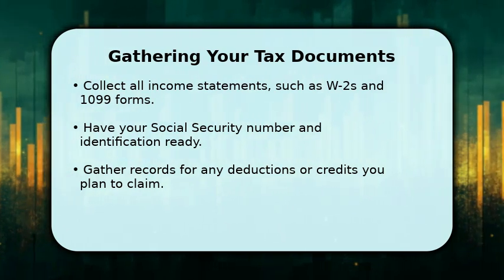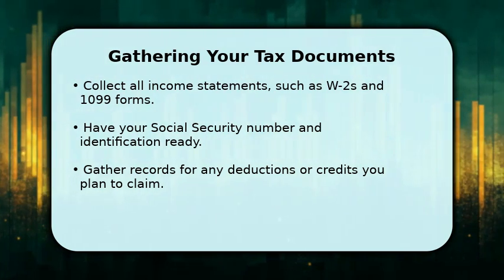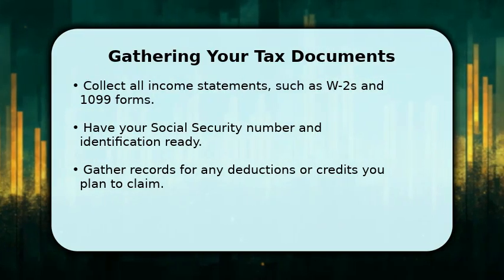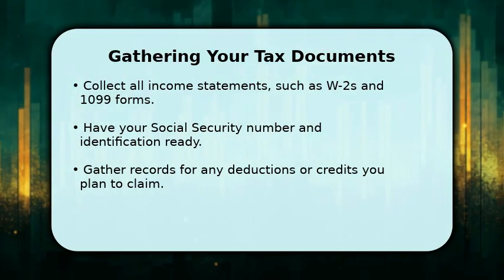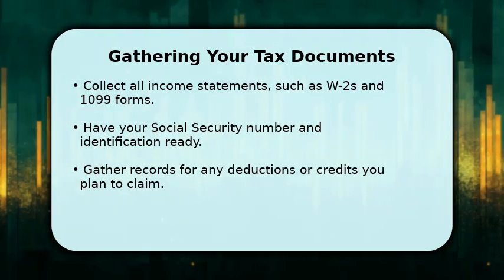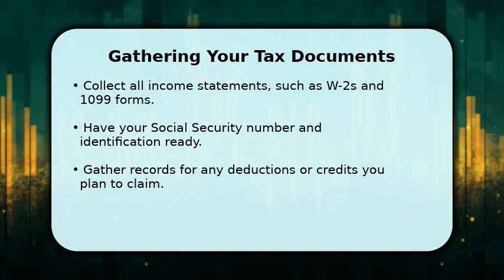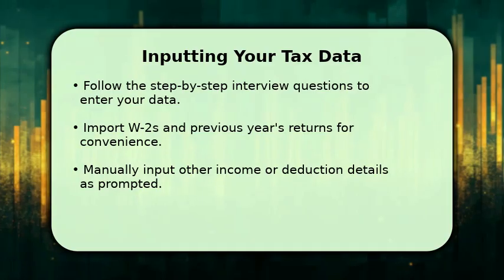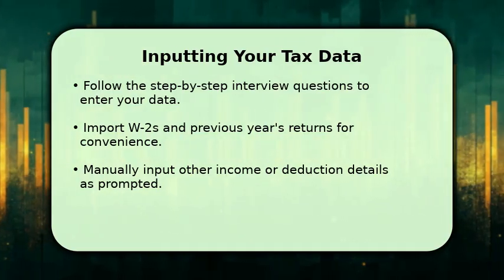How to File Taxes with H&R Block - Step By Step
▸ (f) In this video, we will walk you through the step-by-step process of filing taxes with H&R Block. From gathering necessary documents to e-filing your return, we'll cover everything you need to know. Whether you're a first-time filer or just looking for some tips and tricks, this video is for you.

H&R Block tax filing, how to file taxes with H&R Block, tax season tips, e-filing taxes, H&R Block online filing, tax return preparation, file taxes with H&R Block, tax refund, H&R Block customer service